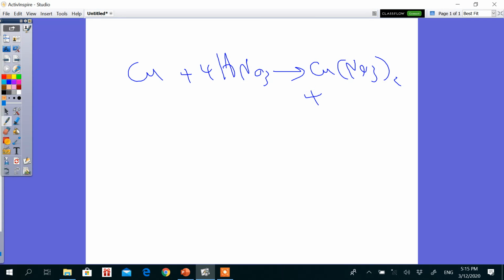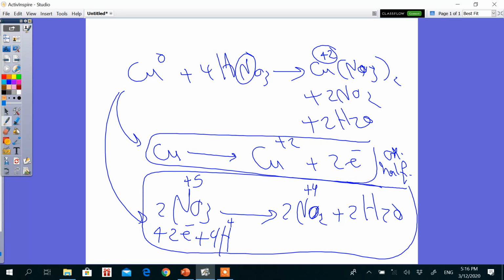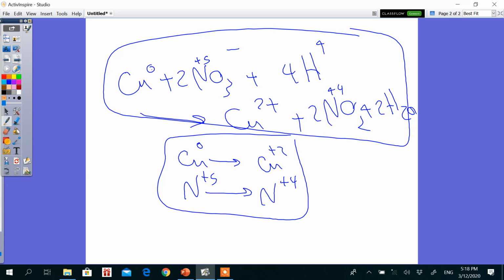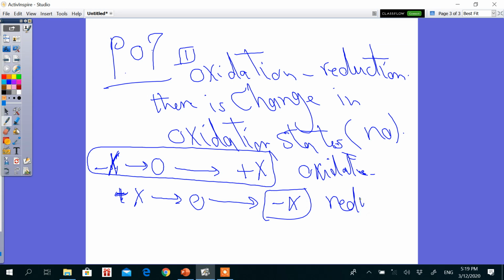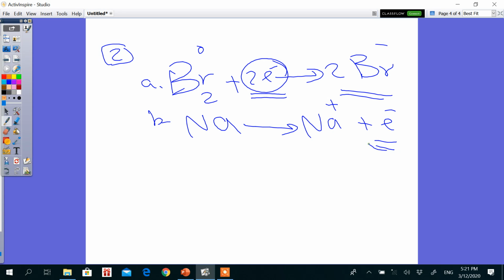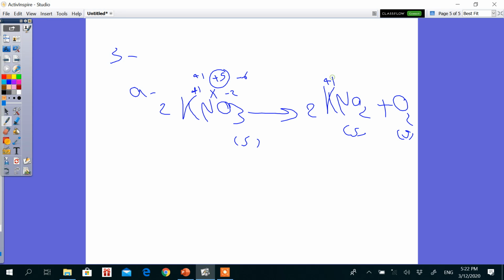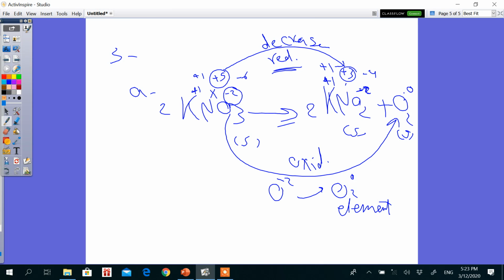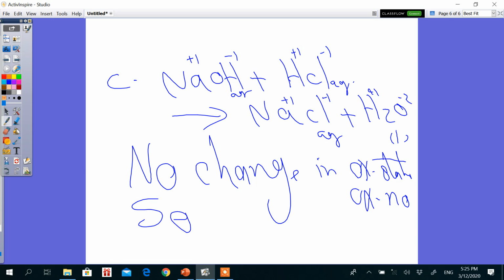Monday-chemistry- gr11- ch19 L1- PART2.webm